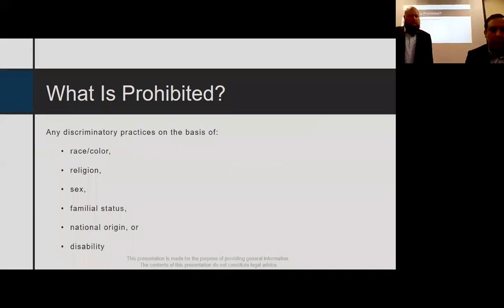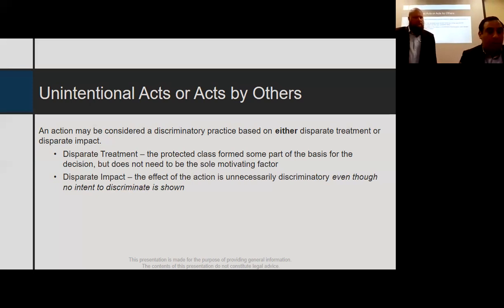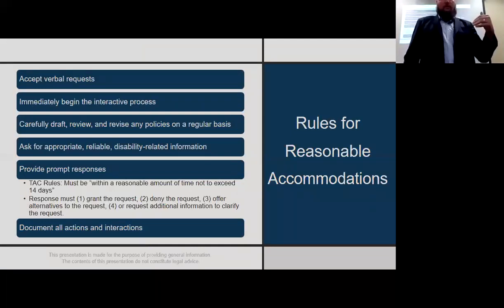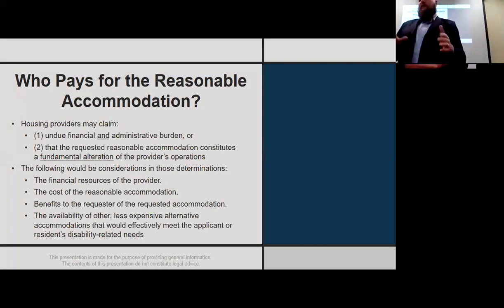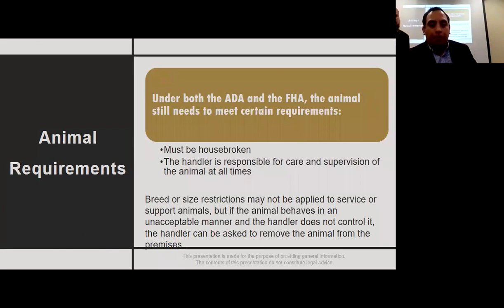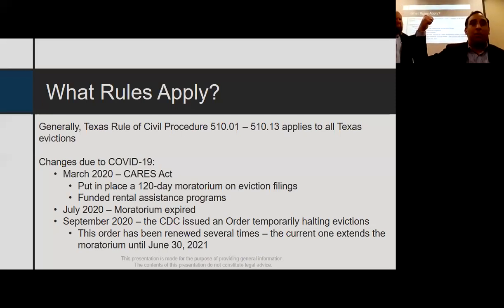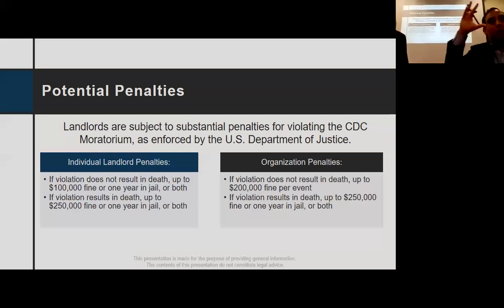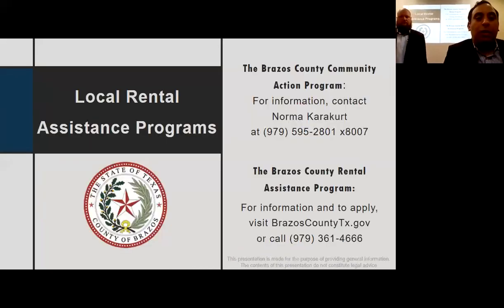BVCOG Fair Housing Session Zoom Meeting